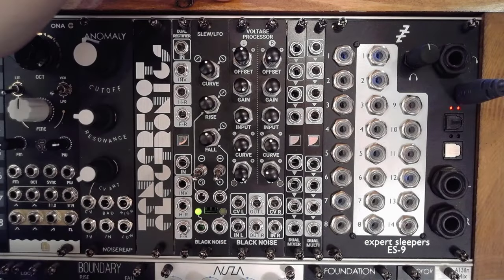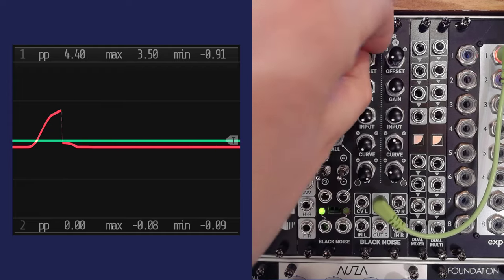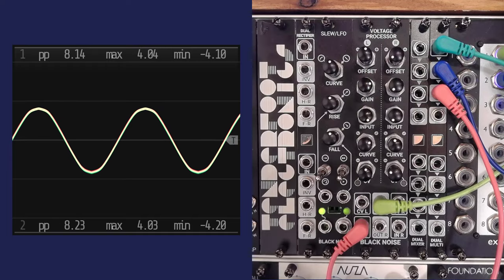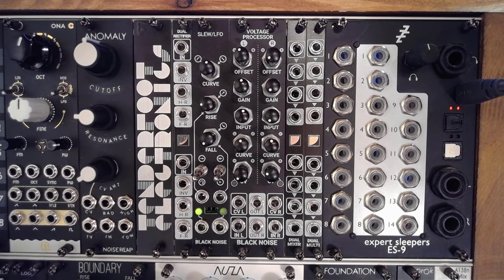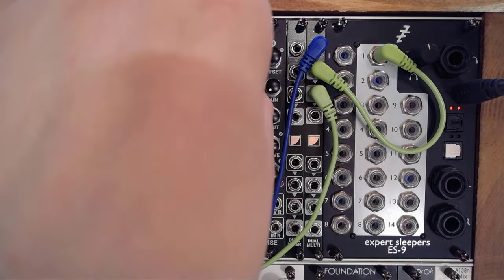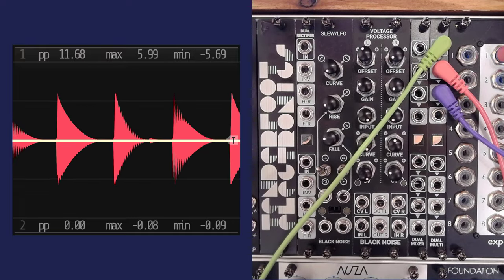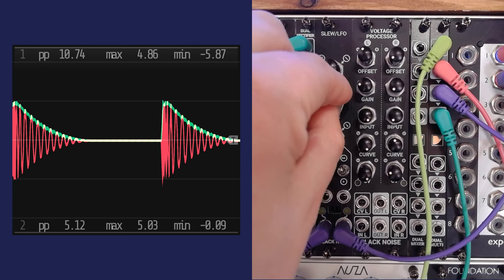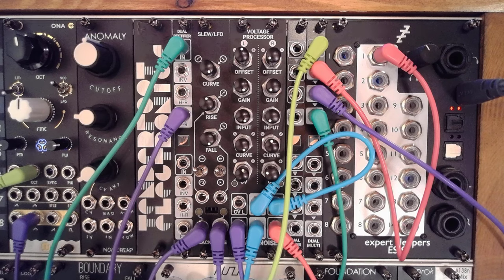Episode 86: Black Noise Voltage Processor | Win free Black Noise modules!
Introduction to the Black Noise Voltage Processor

Many thanks to Black Noise for making this video possible

Times:
00:00 Intro
01:11 Overview
03:06 Scope-powered explanation
08:06 Use it as a VCA
12:13 Sidechain-compress everything!
21:56 Win modules!
22:39 Conclusion